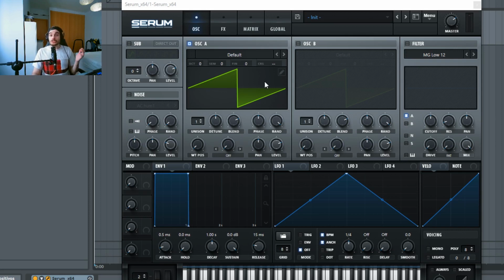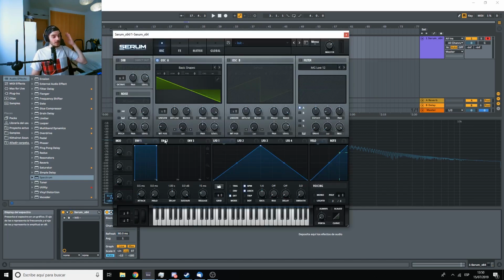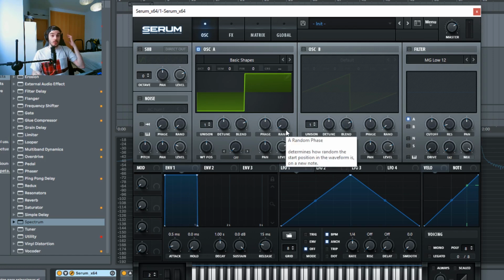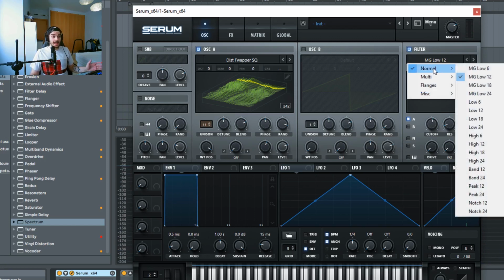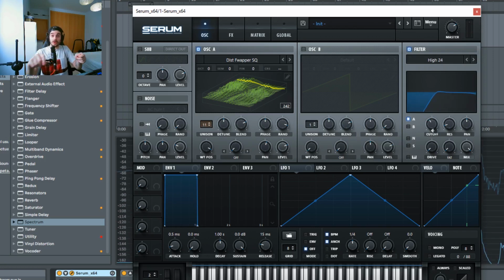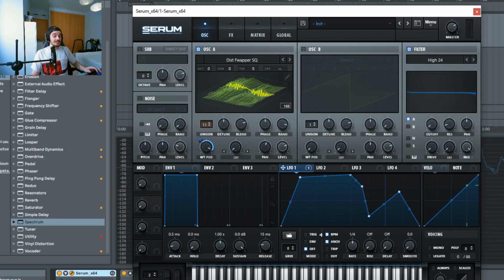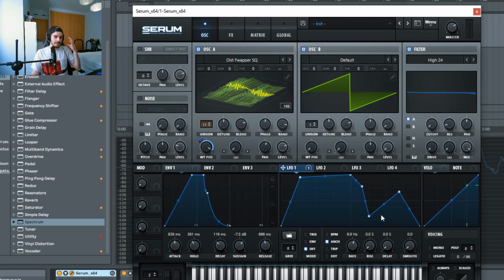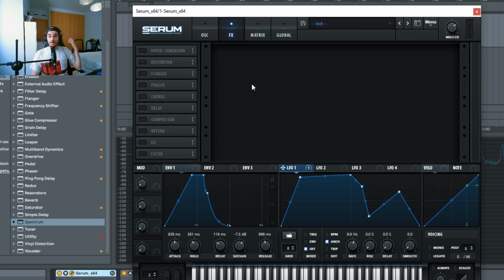🔊 Sound Design: Beginner Tutorial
In this video we will talk about the basic concepts of Sound Design so we can keep moving forward towards more complex matters.